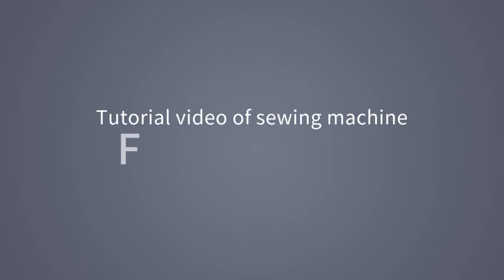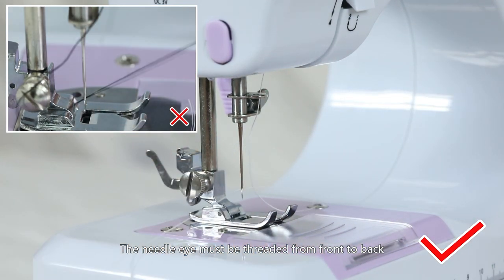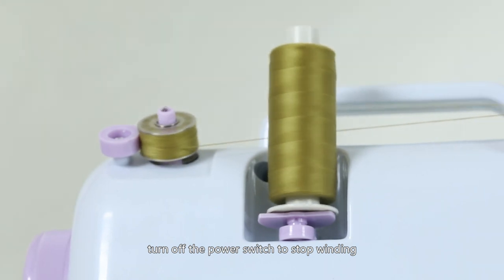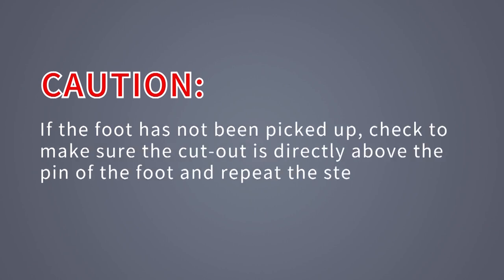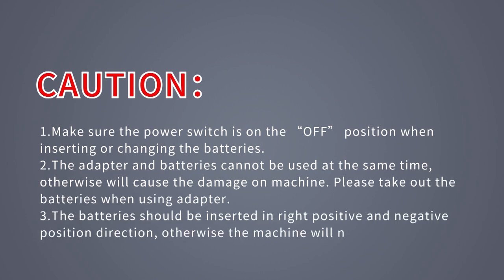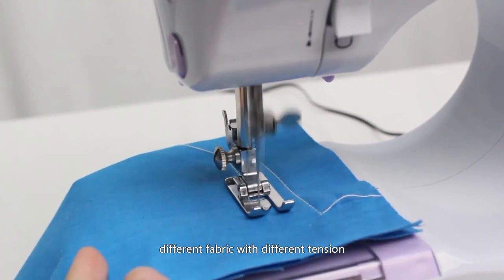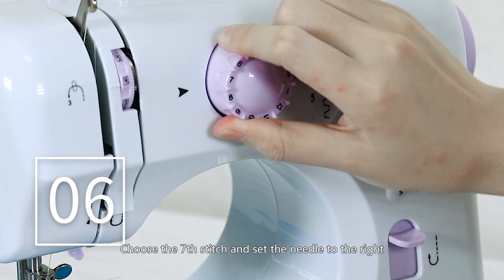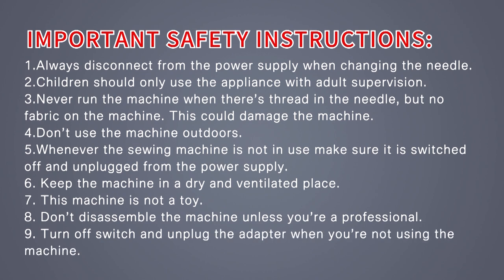Latest Sewing Tutorial Introduction for Classical Mini Household Sewing Machine FHSM-505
I'm sure all sewing enthusiasts have seen or used this classic household sewing machine, and it has been the most popular model of household sewing machines even to this day. Thanks to its rich stitches, outstanding quality, and outstanding quality, it has always been the first choice for all consumers to get their first home sewing machine. Thanks also to all the resellers for distributing it worldwide.

But do you know its age？It was developed by our company and put on the market more than ten years ago. After 2018, due to the expiration of the shape patent protection, it has been imitated by other companies. This also shows that our R&D design is leading in the whole household sewing machine industry.

Because the FHSM-505 tutorial video we sent before is old, and only has the Spanish version, now it has been updated to the English version. Please recommend it to those who need it.

If you want to know more about it, please send us a private message or leave a message in the comments area.